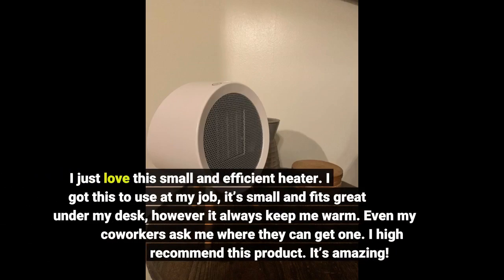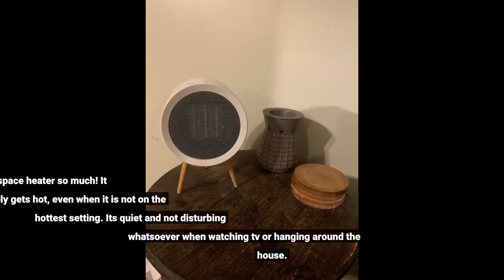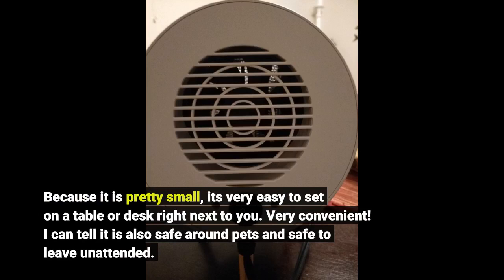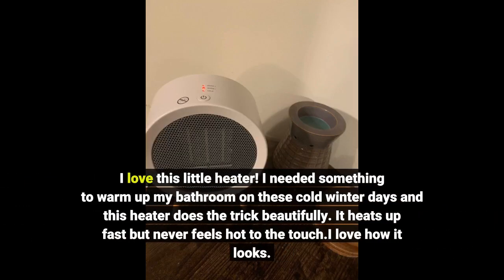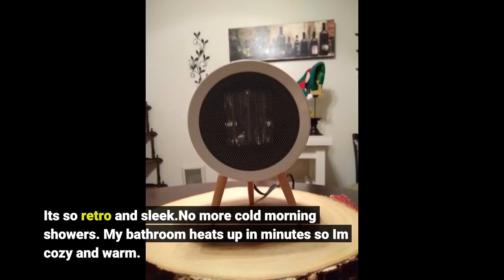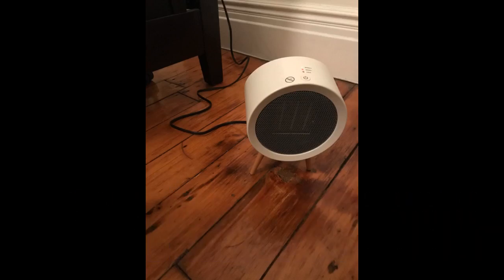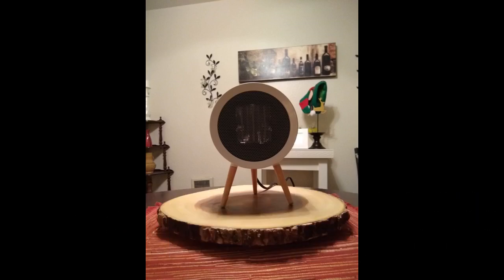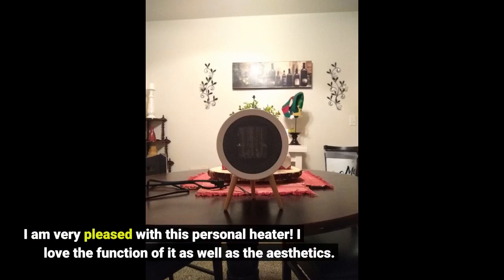GAIATOP Space Heater, Energy Efficient Small Space Heater for Bedroom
GAIATOP Space Heater, Energy Efficient Small Space Heater for Bedroom,PTC Ceramic Electric Space Heater

On this channel, Alex reviews products he researches in online markets and suggests the ones he likes the most.

I hope you will learn about many products that will be useful for you on this channel. Thank you..

Respects,